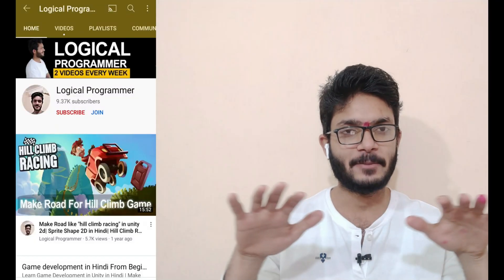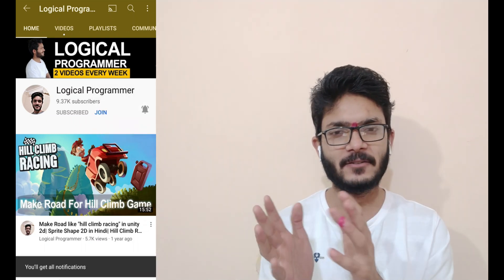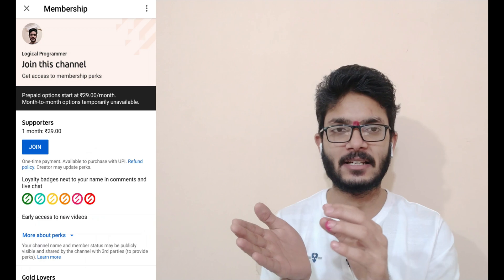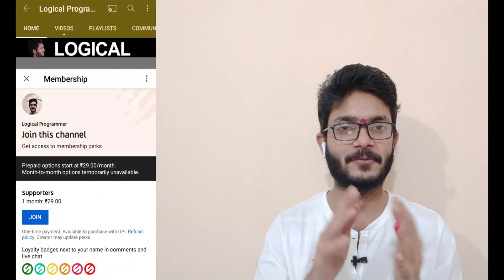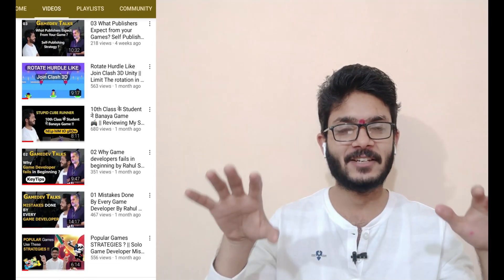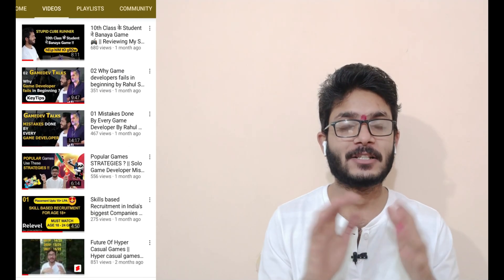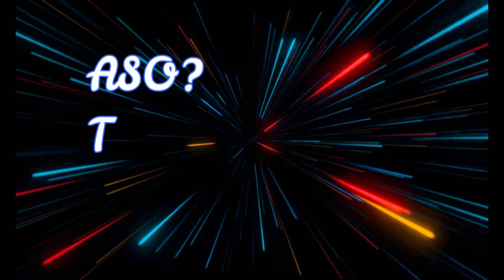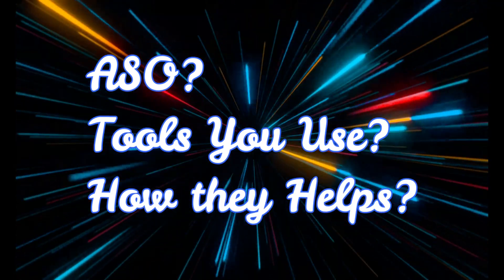11 How ASO Helps in Organic Downloads? || Game Dev Talks With Nitish Rai from YOOZOO Games India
Title : How ASO Helps in Organic Downloads? || Game Dev Talks With Nitish Rai from YOOZOO Games India.

first question in your mind is "What is ASO?"
then see this video and learn how App Store Optimization helps in increasing organic downloads.
What are the policies are their which helps to rank our game and down our game?
Which tool is based for App Store Optimization?
How wrong keywords helps for our games?
How AB testing helps ?
waht is AB Testing?
and lots of thinks are cover in this video 😍.

Learn Unity Game Development with deep concept with US -

Ask any question on Instagram -

(Rate it 💥💥💥💥💥 if you like the concept) :)

MY GAME WITH INTERESTED MUSIC AND GRAPHICS-
it takes more than 2 months for making this. Everything is made by me, So download it & Review it ( If You like the game and like my channel)

If You Like it than Review it, It Motivates me Lot.

The Playlists for learning Unity3D Game development from scratch –

How to Begin With C# Scripting in Hindi ( Easy Way )-

How to animate Characters in Unity ( 30 Minute Tutorial ) in Easy Way-

Make 3D View in 2D Games (Concept of Parallax Scrolling ) in Hindi –

The Playlist to make Google Dino Game in HINDI –

Playlist to learn C# Programming from Scratch in HINDI in an easy way –

1. Your name
2. Why you want to talk
3. Your phone number
We'll respond

Some tags taken from Google---
What is ASO? | App Store Optimization definition
What is A/B Testing? A Practical Guide With Examples A Refresher on A/B Testing
How to do A/B Testing and Improve Your Conversions Quickly
A Beginner's Guide To AB Testing
What is A/B Testing?
What is A/B Testing? Definition and Overview
How to Do A/B Testing
Common Mistakes done by every one
Complete Guide to App Store Optimization (ASO)
The Beginner's Guide for App Store Optimization